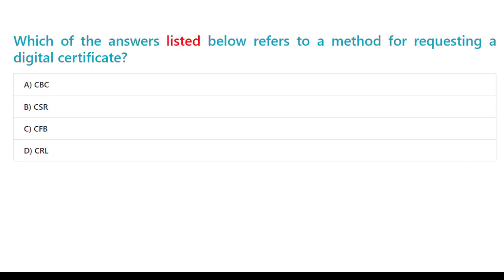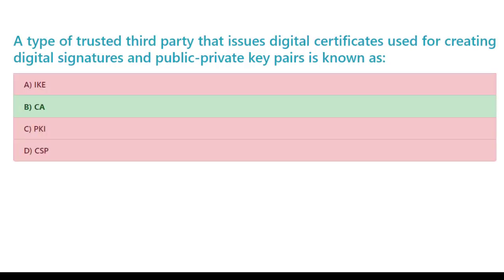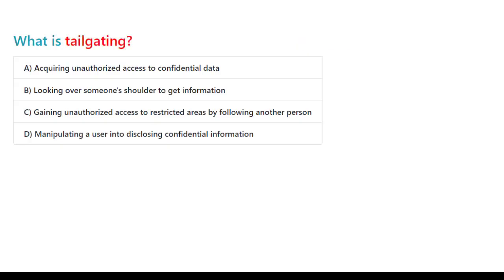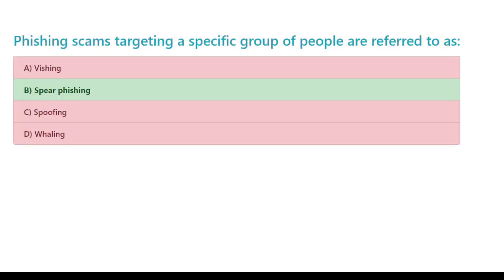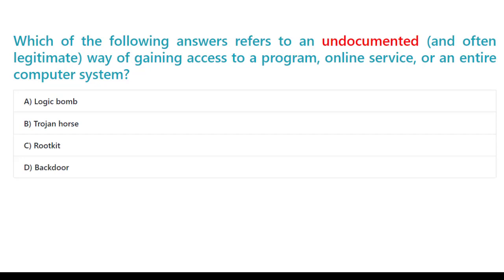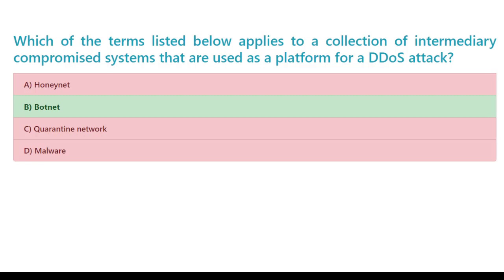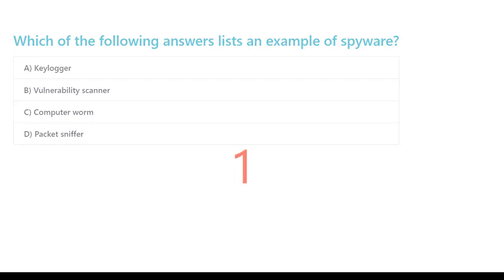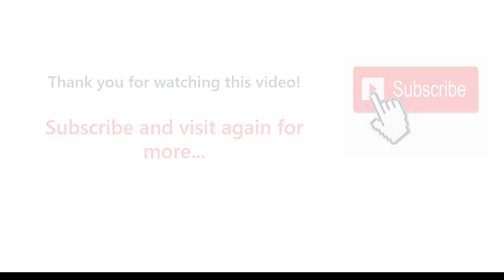Set-5 CompTIA Security+ Certification SY0-501 Practice Test, Questions